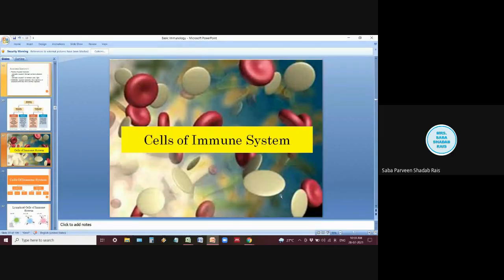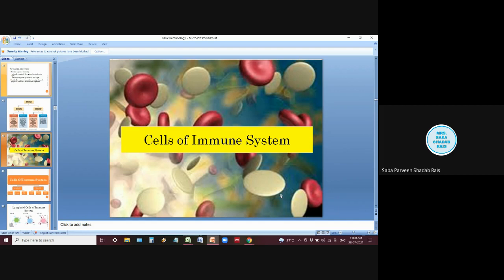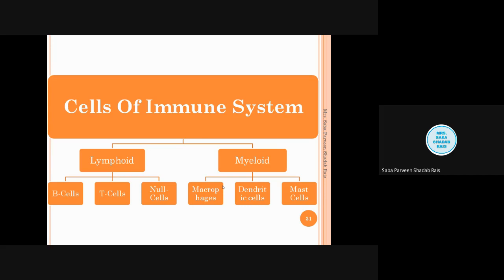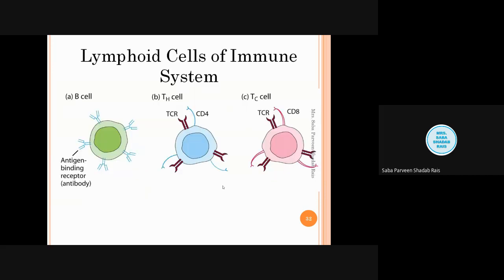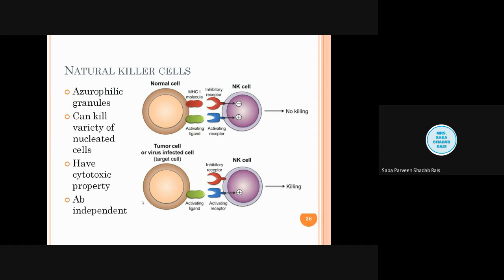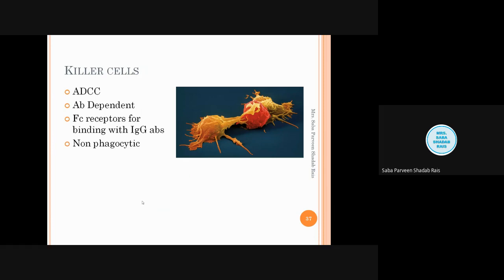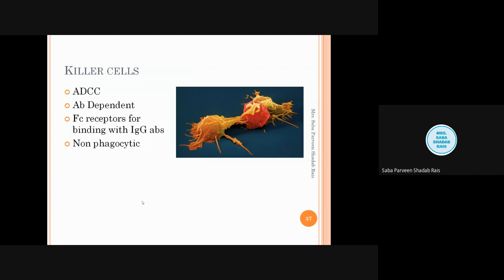Lymphoid Cells I With Practice assignment based on MCQ Questions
This lecture is based on Cells of Immune System. In this video I had discussed the types of cells of Immune system and there role.

In this Video lecture I had discussed about properties , Structure, classification of Antibodies.

You can ask your doubts in comment box
Link of Applied Immunology
In this Unit I had discussed following topics
3.1: Overview of Immunology
3.1.1: Concept of immunity
3.1.2: Innate immunity – Definition, factors affecting innate immunity, Mechanisms of innate immunity – First line of defence – physical and chemical barriers; Second line of defence- phagocytosis, inflammatory responses and fever
3.1.3: Adaptive or Acquired immunity, Antibody mediated and cell mediated immunity; Active Acquired immunity – Natural and Artificial; Passive Acquired immunity – Natural and Artificial
3.2: Cells and Organs of immune system
3.2.1: Cells of immune system – B cells, T cells and null cells, macrophages, dendritic cells and mast cells
3.2.2: Organs of immune system
 Primary: Thymus and bone marrow
 Secondary: Lymph nodes and spleen
3.3: Antigens: Definition and properties; haptens
3.4: Antibodies: Definition, basic structure, classes of antibodies – IgG, IgA, IgM, IgD and IgE
3.5: Antigen processing and presentation
3.5.1: Endogenous antigens – cytosolic pathways
3.5.2: Exogenous antigens – endocytic pathways